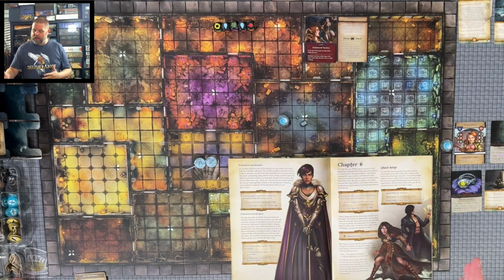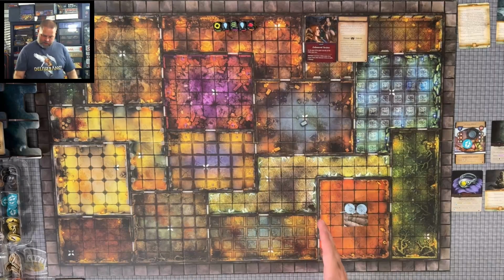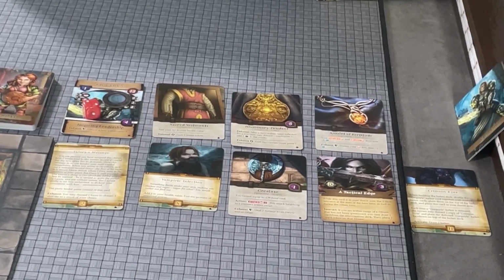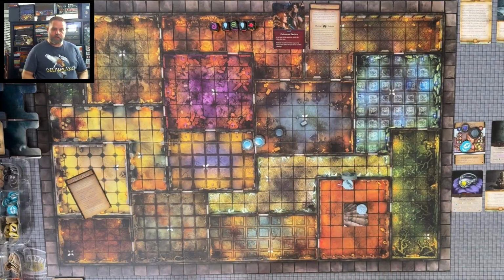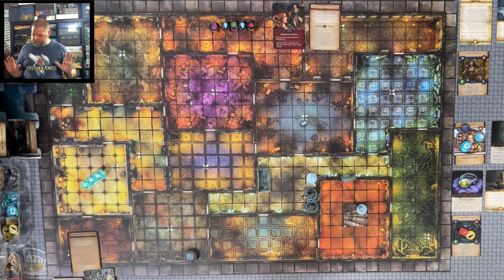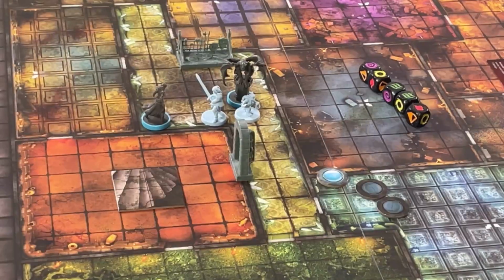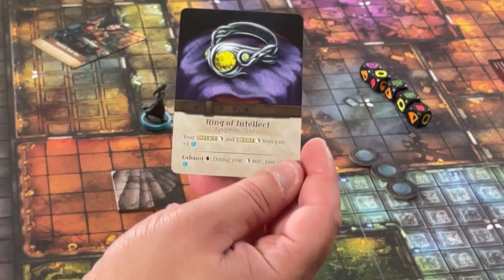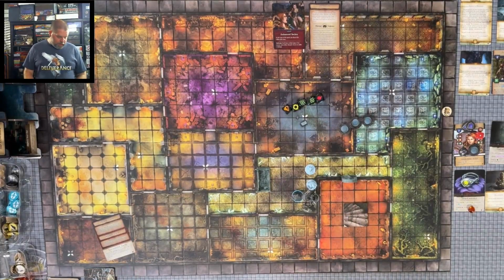Altar Quest Campaign - Out Of Luxen - Ch. 6 Ep 1